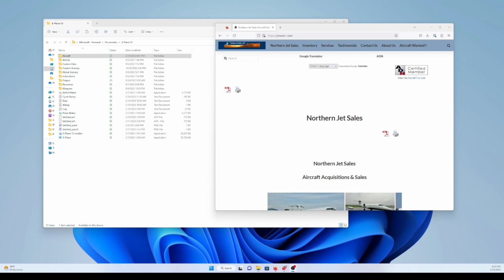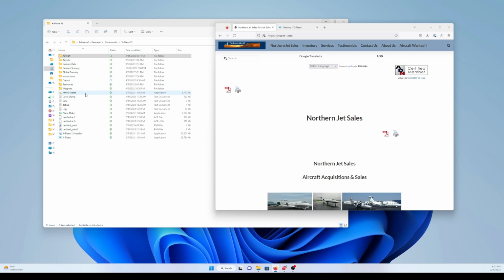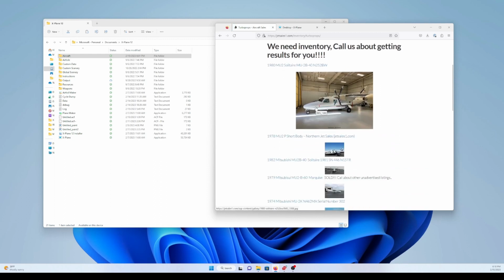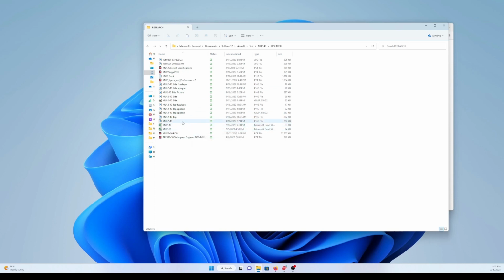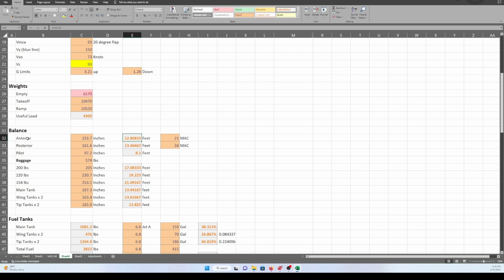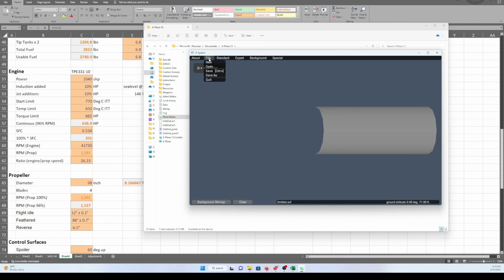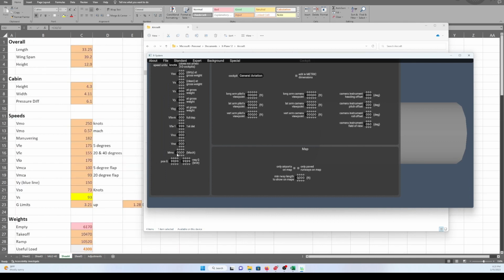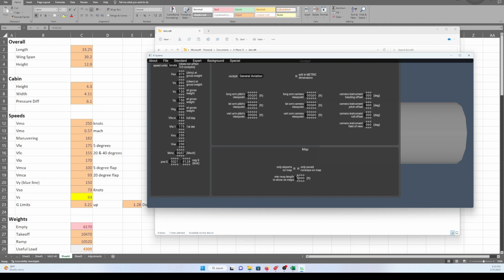1 Plane Maker 12 - Introduction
Introduction to a series of videos on using Plane Maker 12.  There will be two groups of videos:  (1) everything needed to get a plane ready to fly, and (2) how to tune the airplane performance once flying so that it matches real world numbers. Each video will cover a single topic (except this one).